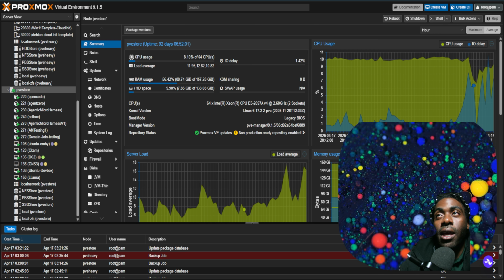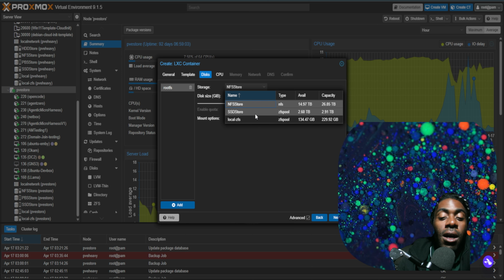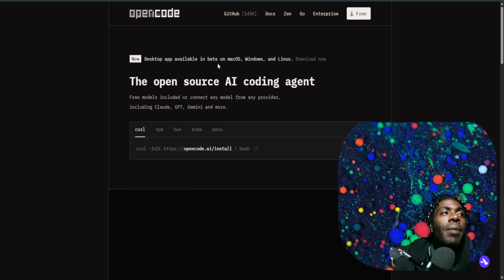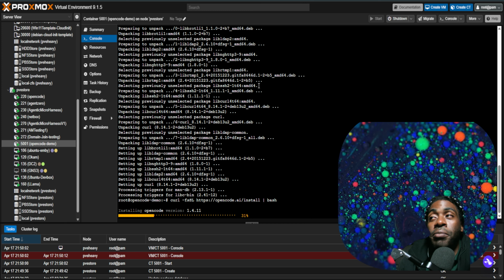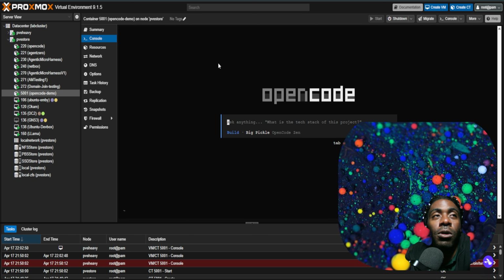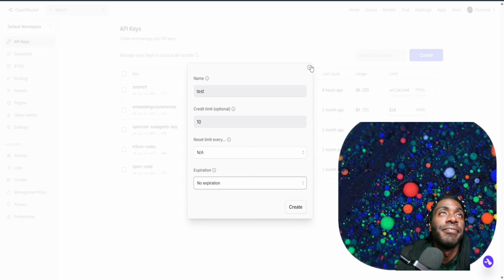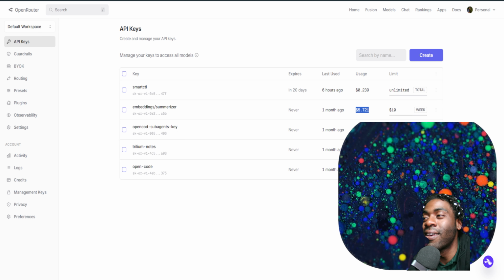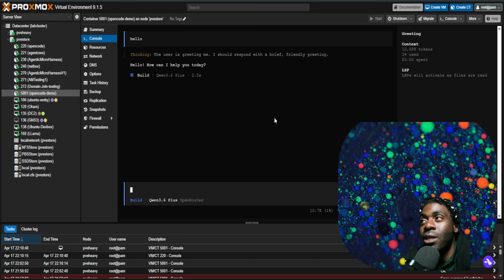proxmox - how to install opencode?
This video walks through how to install opencode on proxmox.